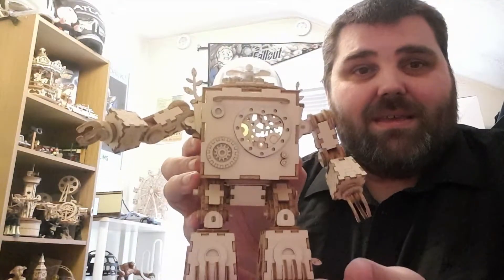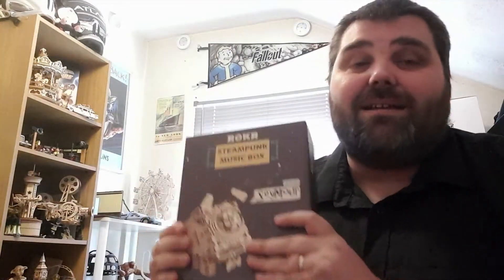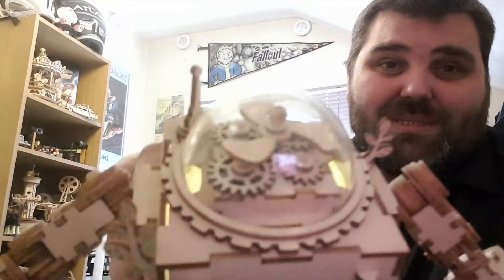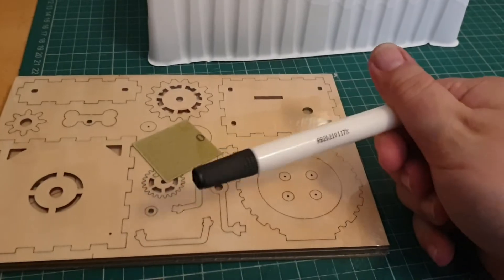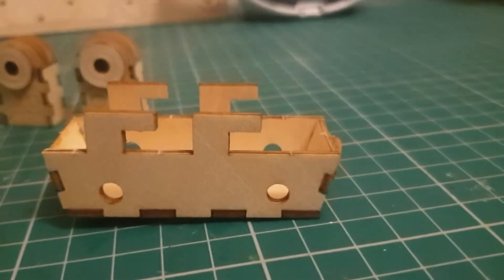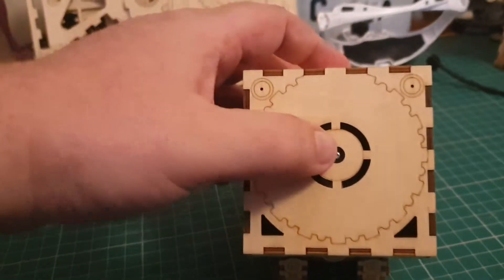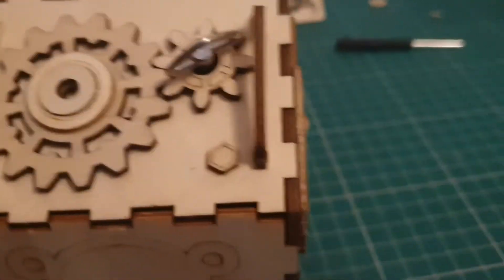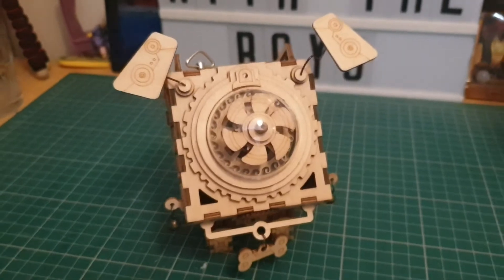Rokr "Seymour" a robot dog companion music box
we build Seymour from rokr robotime as a companion for Orpheus the lonely robot